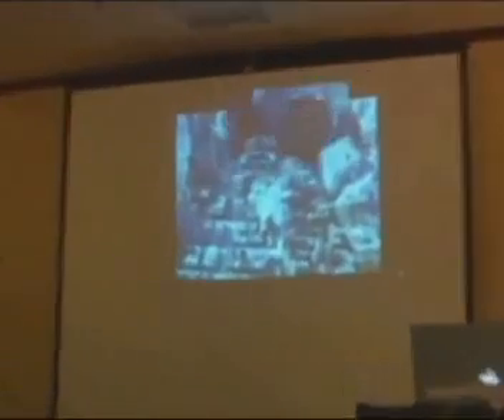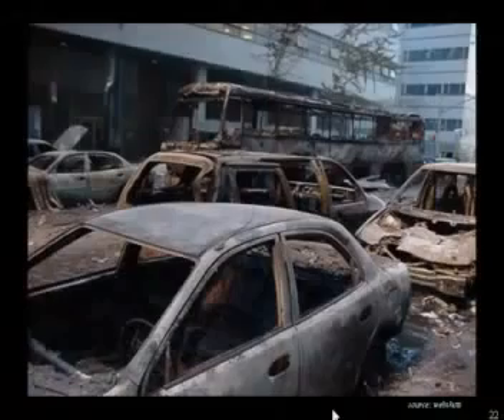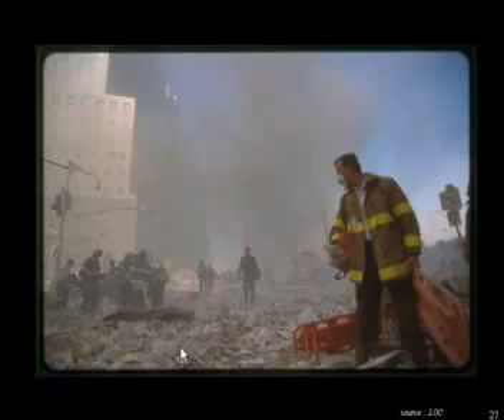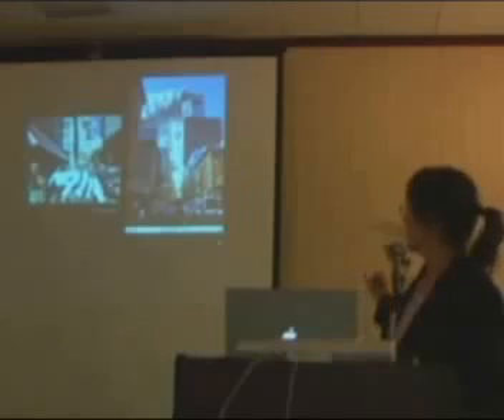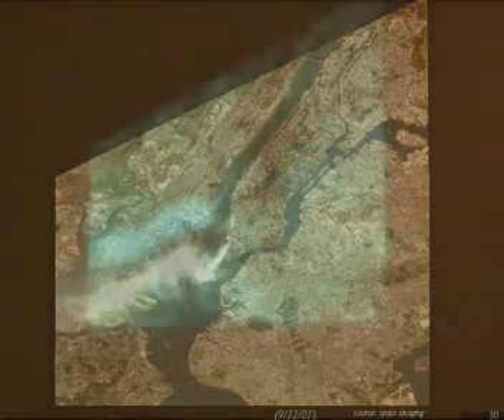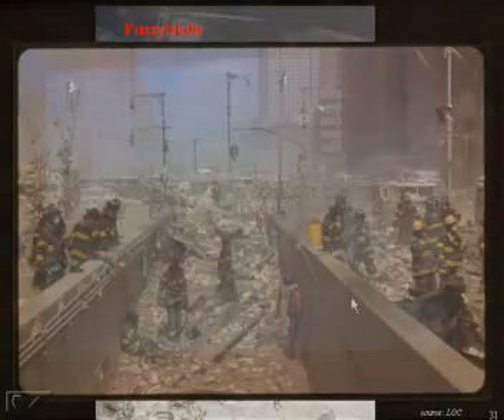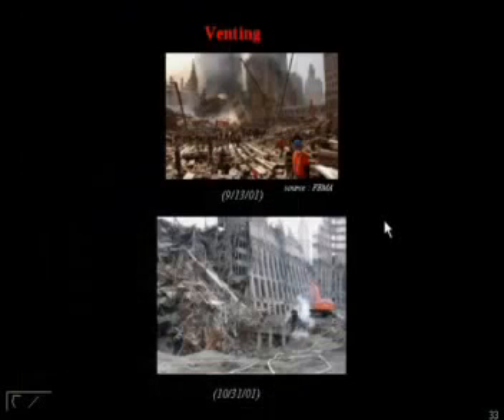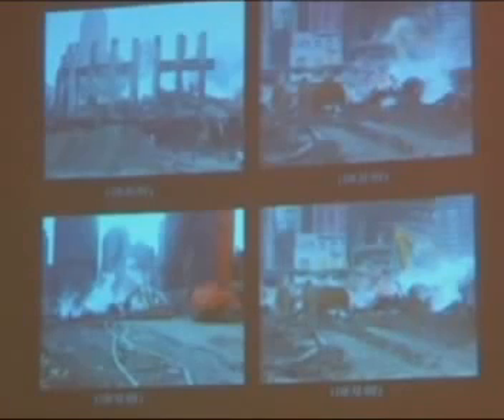911 The New Hiroshima pt.7/14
Dr Judy Wood 9/11 Conference organized by Jim Fetzer on the weekend of Aug 3rd-5th, 2007.
Dr Wood's important presentation, which looks at the destruction of the WTC - and how it was most likely caused by a Directed Energy Weapon of some kind.  She also asks questions and looks only at what the research has to say.